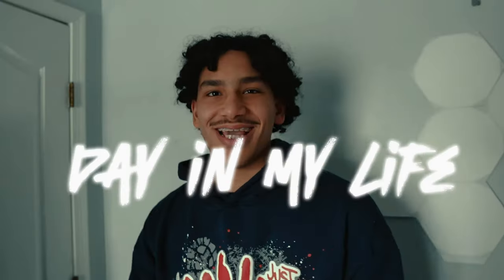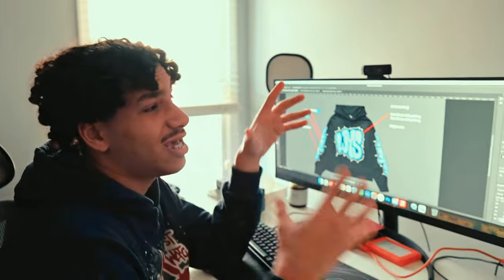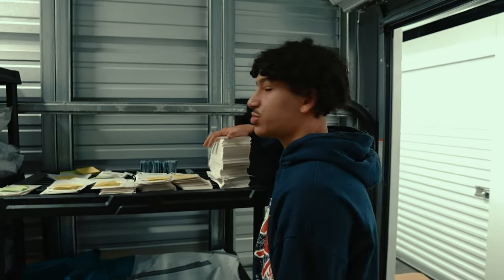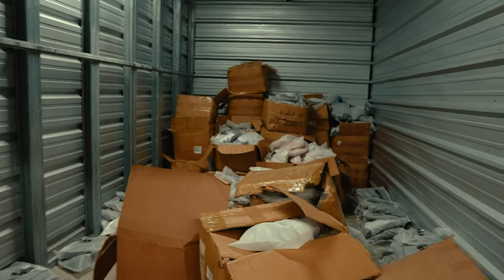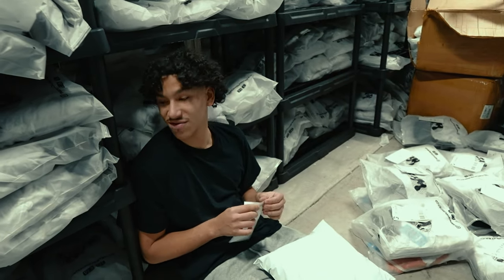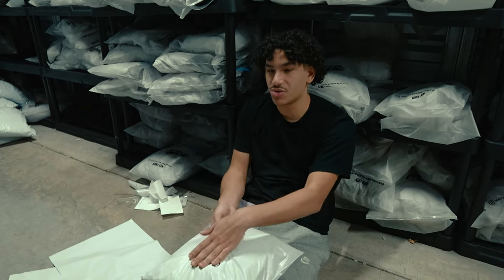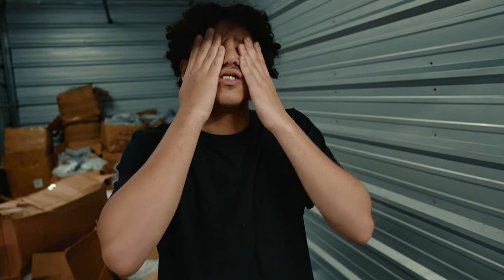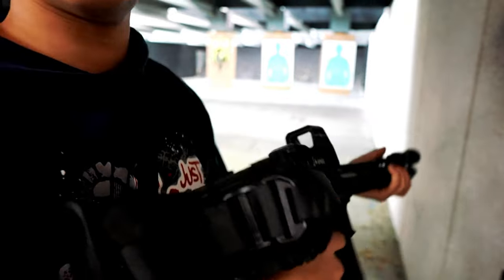Day In The Life Of A 7 Figure Brand Owner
I changed my life with clothing, change yours with my method